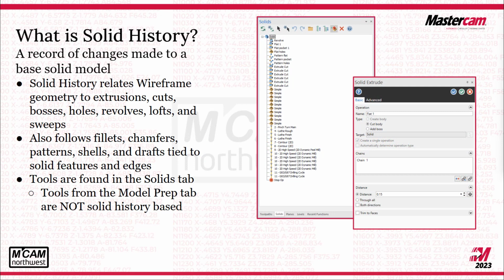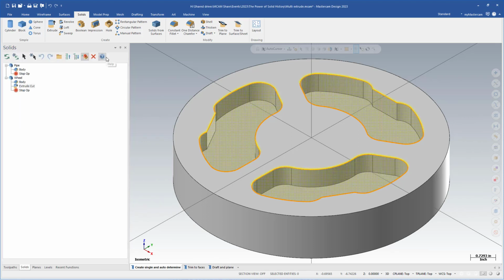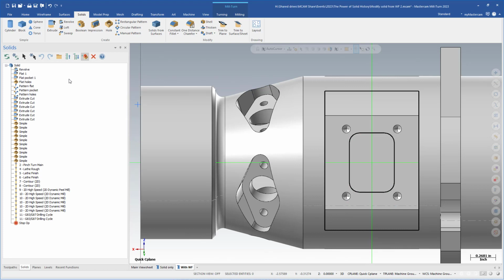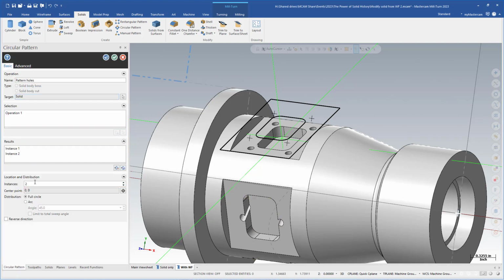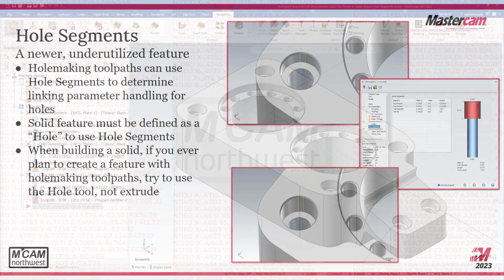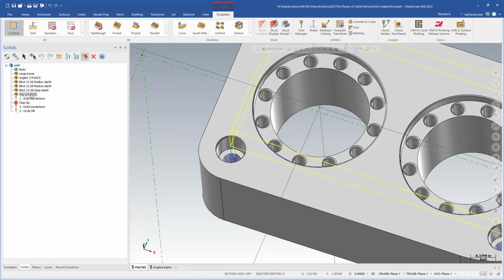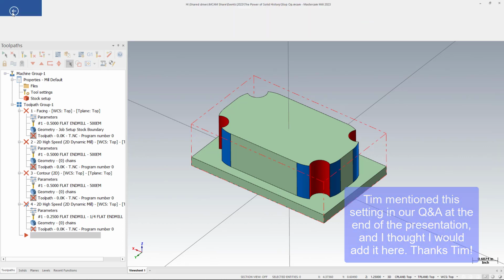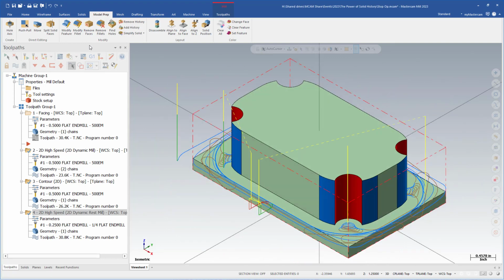The Power of Mastercam Solid History | Webinar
Have you ever needed to modify your CAD model after or during programming?
Not only does Mastercam have the tools to make these changes, but it can also automatically update your toolpaths based on these changes! Join us to learn how the Solid History tree in Mastercam can change the way you approach programming.

Follow MCAM Northwest!